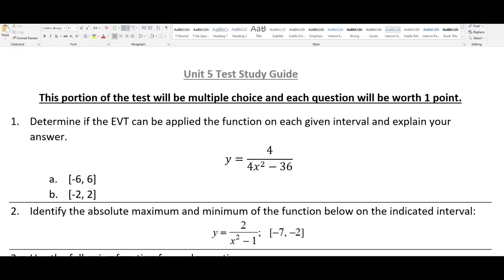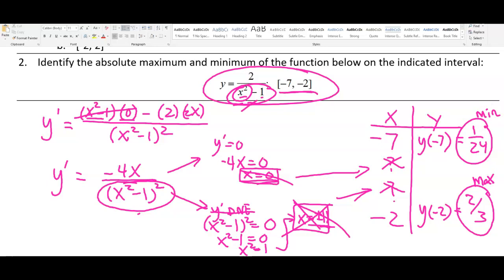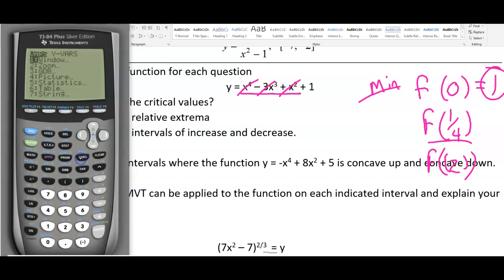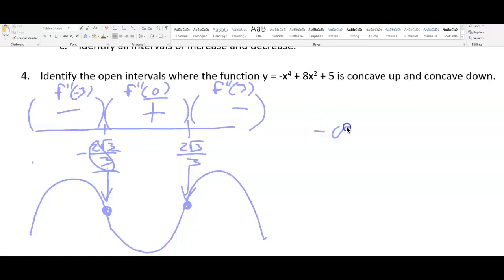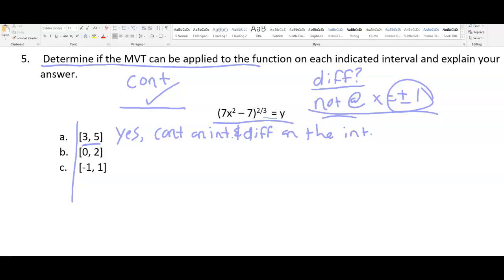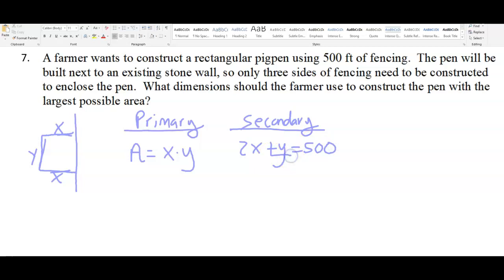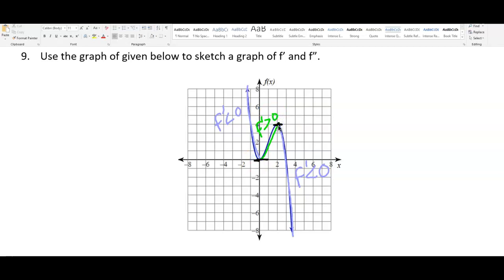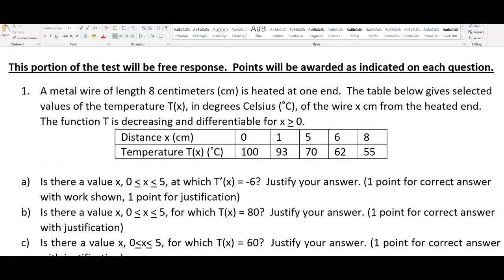Calc Unit 5 Test Study Guide